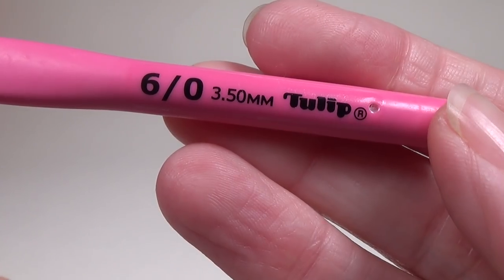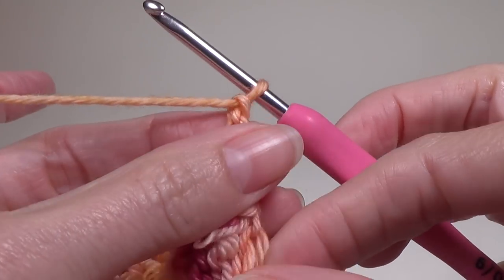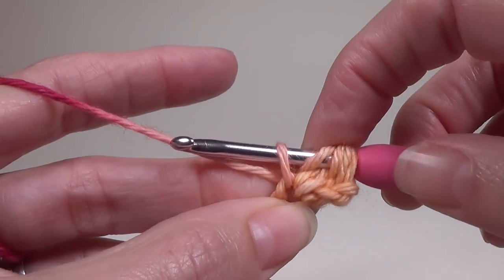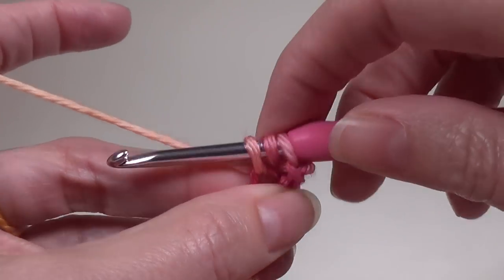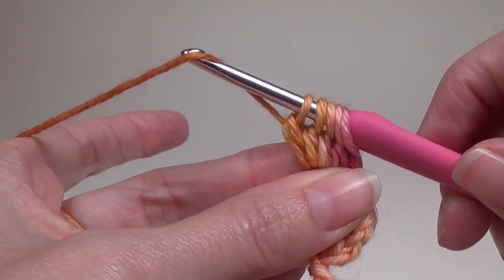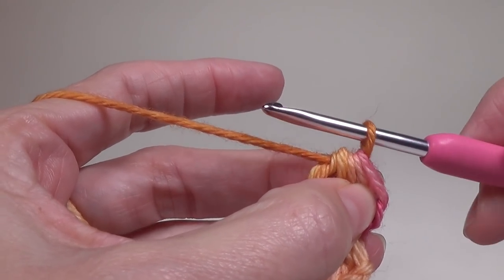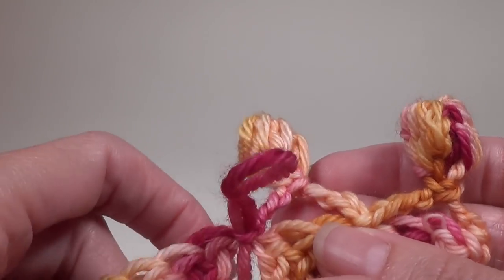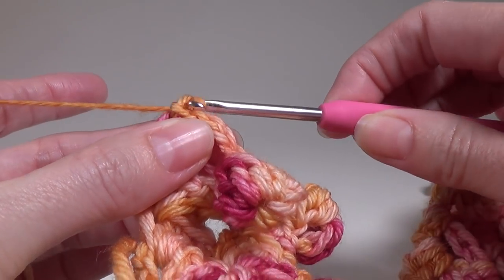Crochet Pompom Edging Tutorial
know as Bobwilson123, I rebranded in June 2021Crochet Pompom edging looks great in blankets, scarves, shawls, bags, cushions and more. Written pattern available